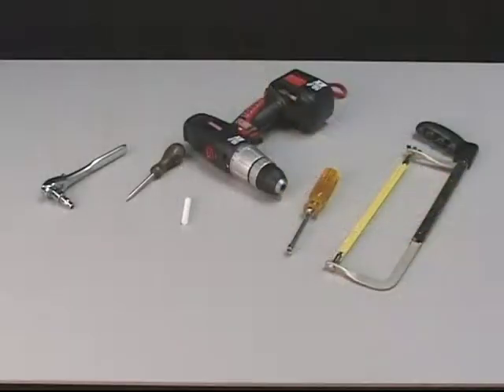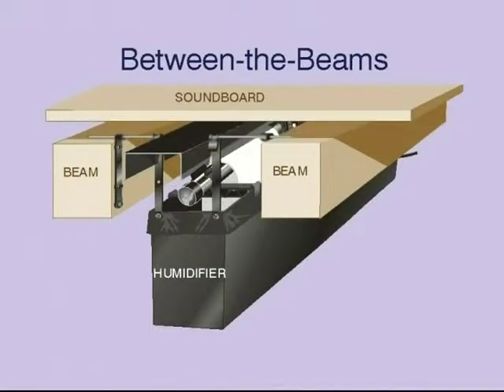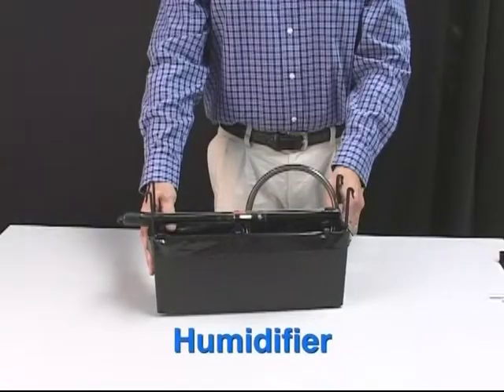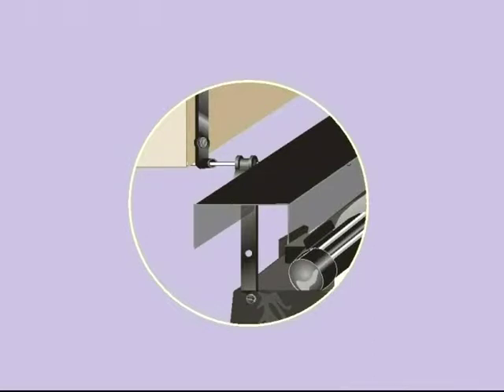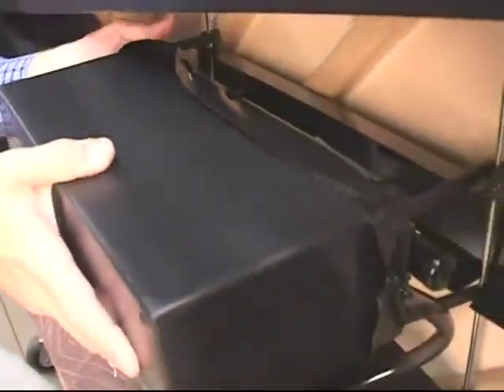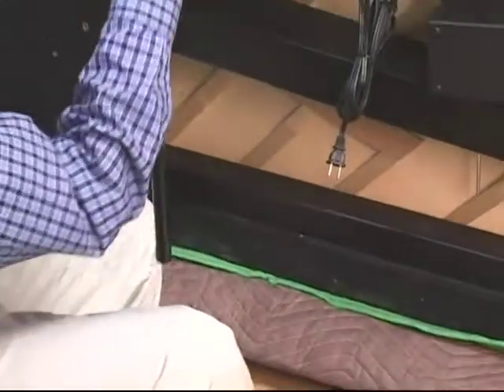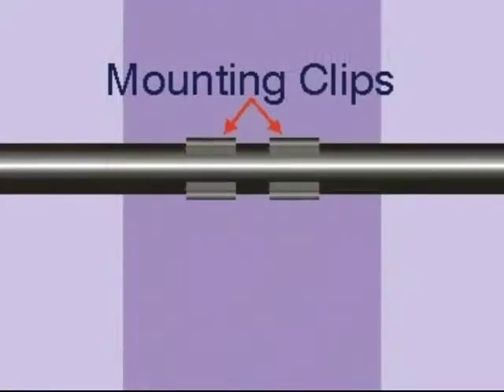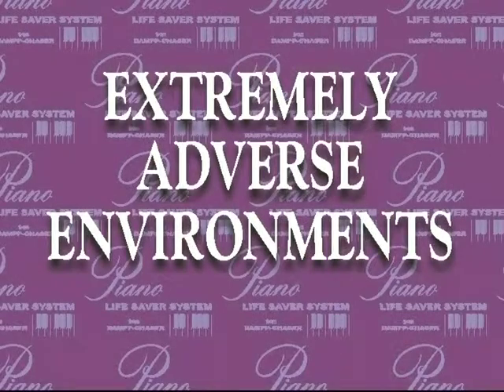VTS 02 1